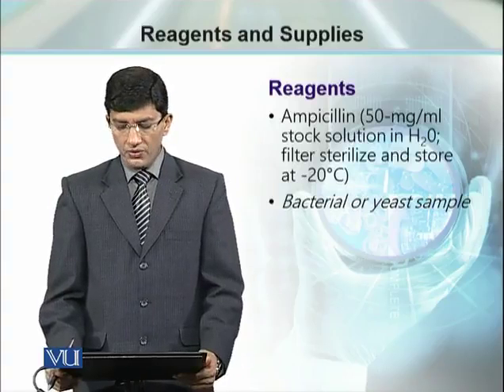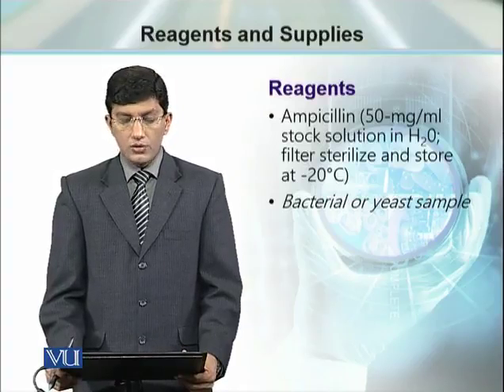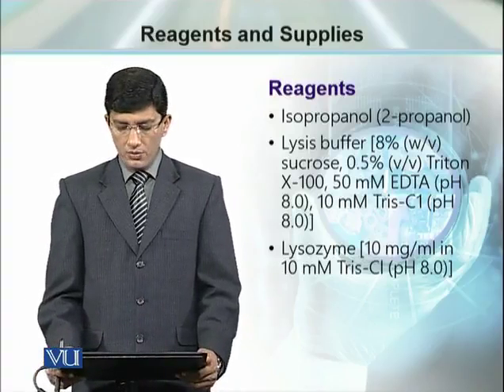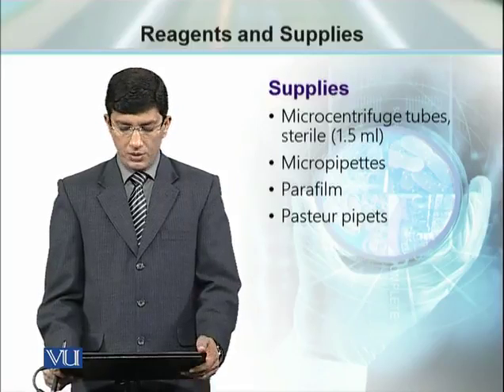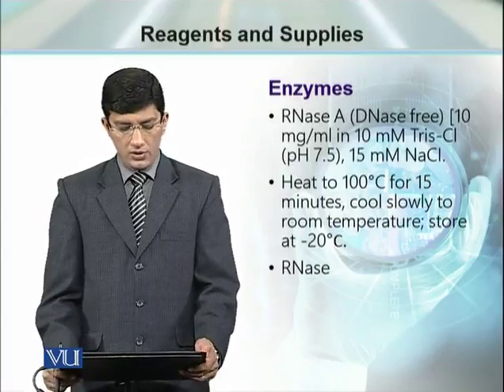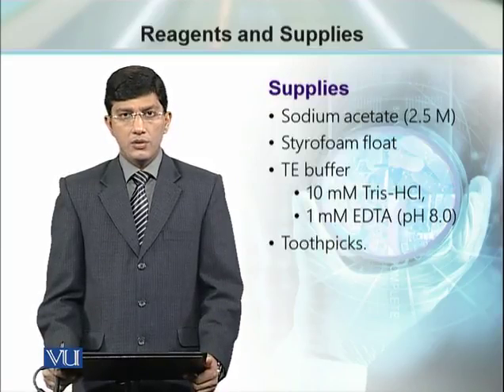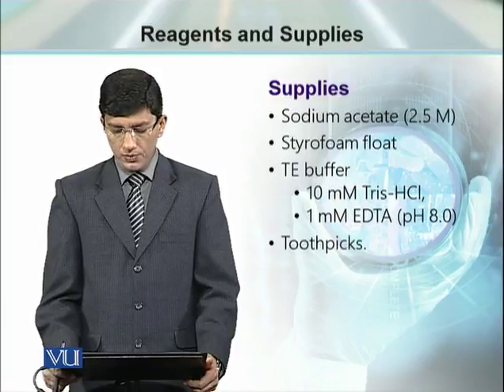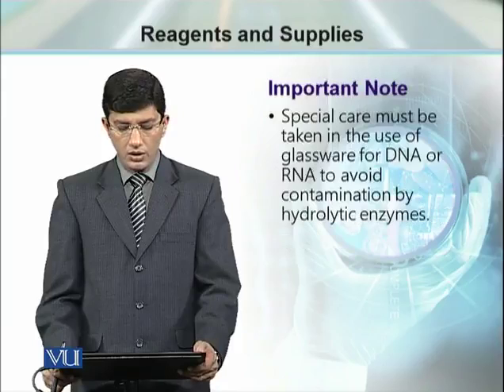BT734-Topic-40-DNA Isolation Method- Mini Prep-Reagents & Supplies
Reagent and Supplies required for Mini Prep